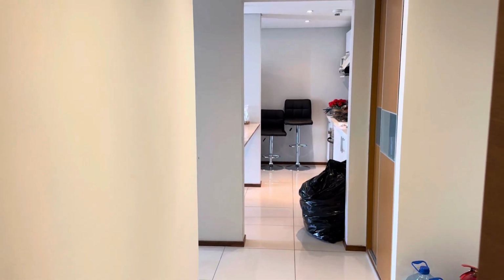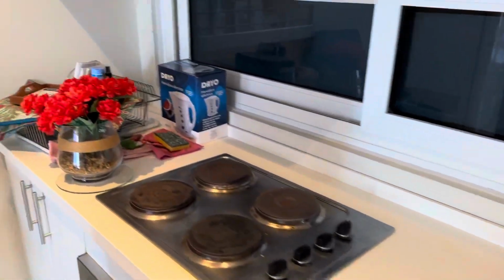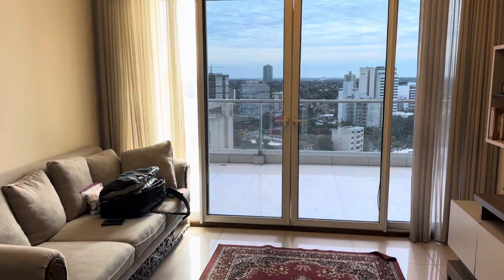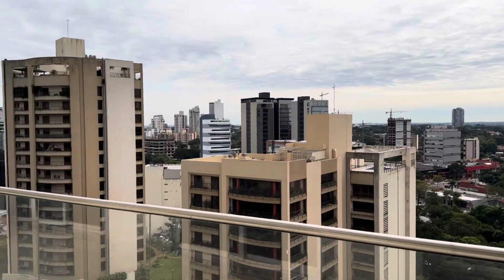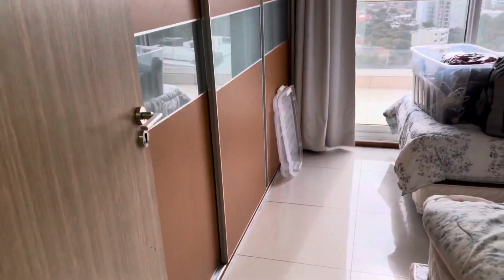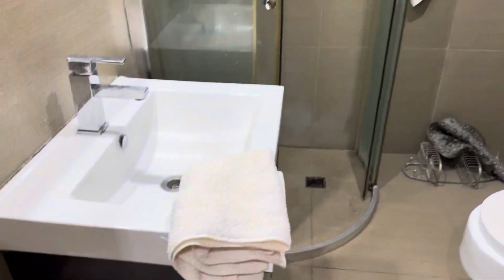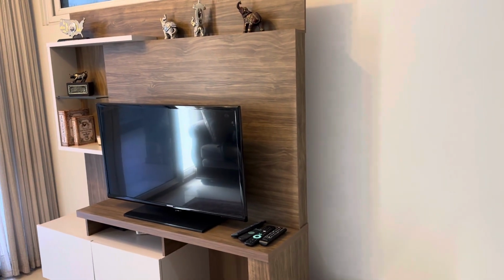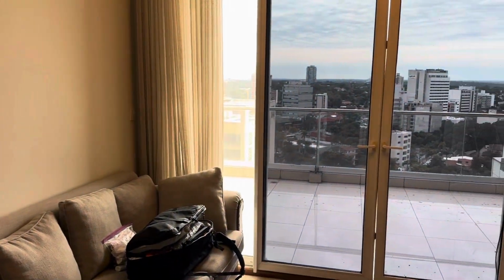Full Walkthrough of My Paraguay Apartment!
This is what a NICE apartment in one of the BEST cities in Paraguay (Asunción) looks like. This video was taken during their winter, which is during the northern hemisphere's summer. You'll be surprised what something like this would rent for a month! And this is on the expensive side - You can afford to live in Paraguay for much less.

MY MAIN WEBSITES 👇

Also check out the Alpha Male 2.0 site for dating and lifestyle design
MY PRODUCTS & COURSES 👇
GET HELP FROM ME, PERSONALLY 👇

FREE FACEBOOK GROUPS 👇

Caleb Jones VIP Facebook Group (must have purchased any Caleb Jones product to receive access)
DON'T LIKE FACEBOOK? HANG OUT AND NETWORK WITH OTHER ALPHA 2.0S AT THESE PLACES INSTEAD 👇

Clubhouse: @calebjonesalpha
WATCH MY VIDEOS AND OTHER CONTENT ON ALT-TECH! I POST THERE SEVERAL TIMES A WEEK! SCREW MAINSTREAM SOCIAL MEDIA! 👇

LISTEN TO THE WEEKLY SOVEREIGN CEO PODCAST ON BUSINESS, LOCATION INDEPENDENCE, AND INTERNATIONAL LIFESTYLE 👇

ALSO LISTEN TO THE WEEKLY ALPHA MALE 2.0 PODCAST ON DATING, RELATIONSHIPS, AND LIFESTYLE ADVICE FOR MEN 👇